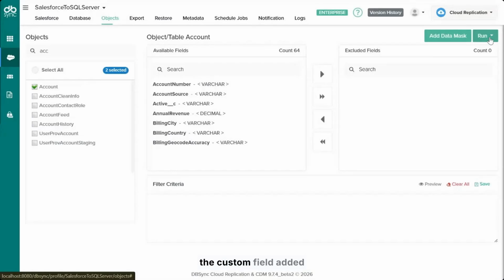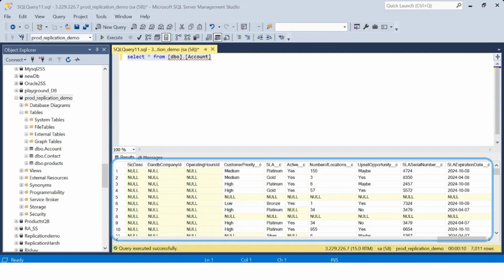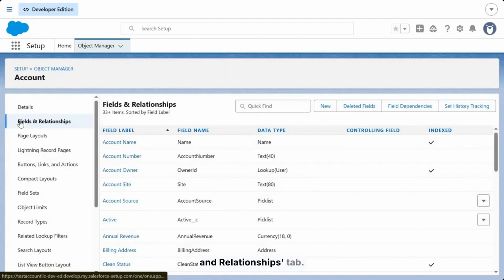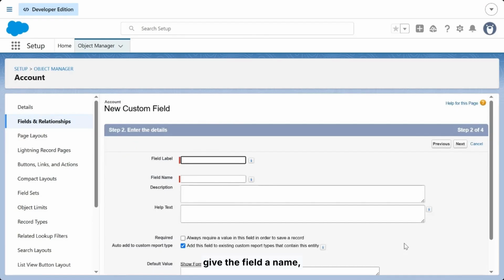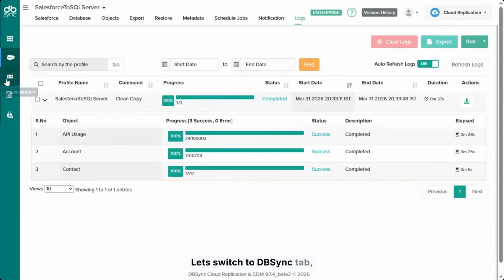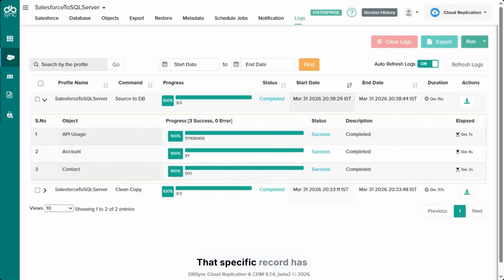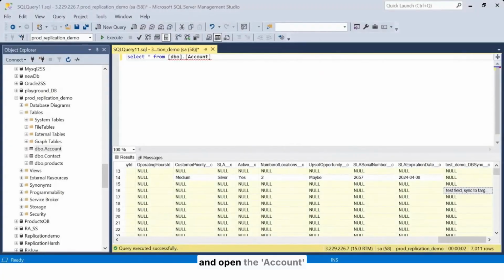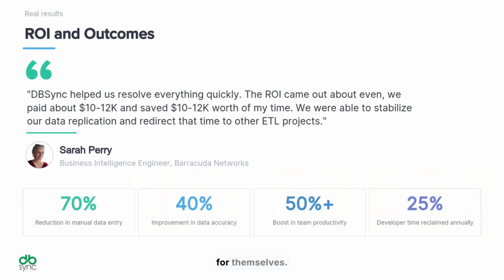Salesforce to DataBase CustomField - Product Demo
This video demonstrates how DBSYNC automatically handles schema changes, specifically by reflecting new custom fields created in Salesforce directly into a SQL Server database.

00:03 - Introduction to syncing Salesforce custom fields to SQL Server
00:08 - Running a clean copy and viewing sync progress in the logs
00:22 - Verifying initial Salesforce data in SQL Server
00:26 - Navigating to the Salesforce Account object setup
00:38 - Creating a new custom field in Salesforce
00:45 - Selecting data type and naming the new field
01:02 - Setting field visibility and saving
01:10 - Viewing the new custom field with populated data in Salesforce
01:16 - Running an incremental sync in DBSYNC
01:28 - Reviewing logs for the modified record sync
01:44 - Verifying the custom field and updated data in SQL Server
02:08 - Customer success metrics and ROI
02:24 - Resources for getting started and expert demos